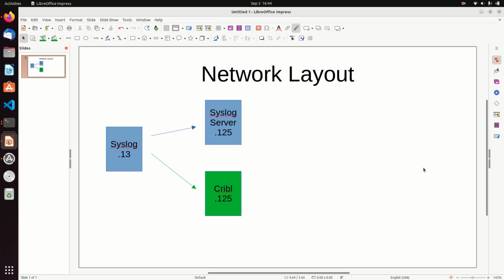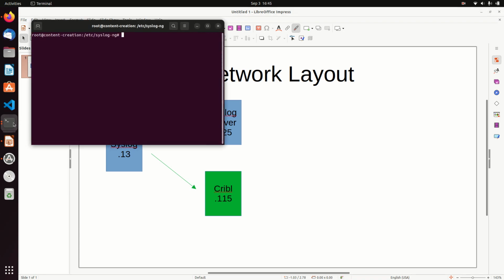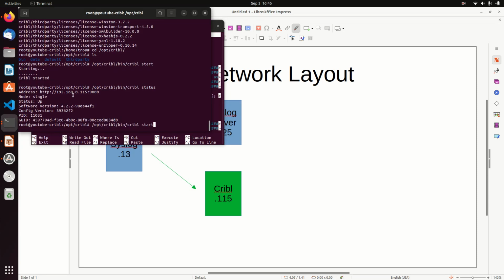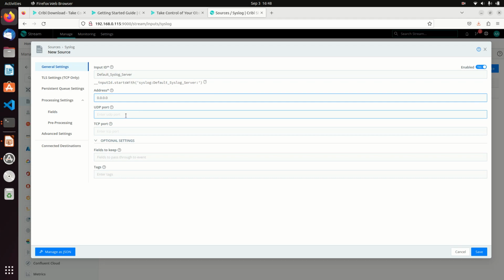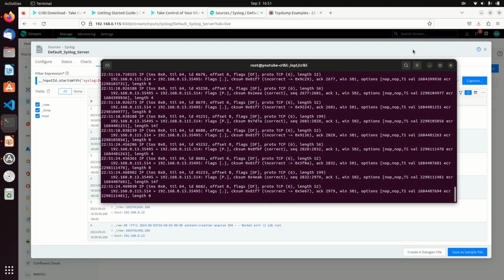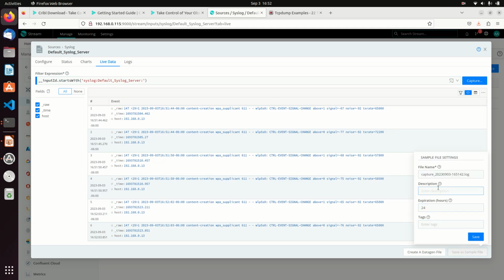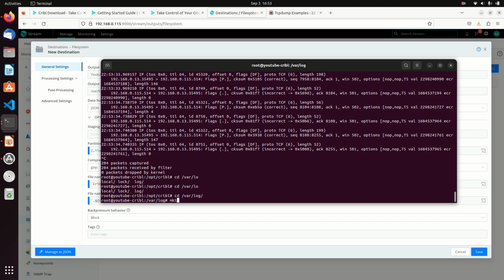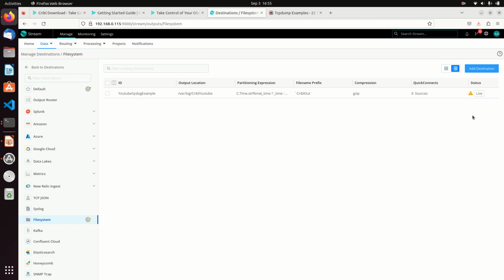Cribl Log Stream Example of Sending Syslog to FileStore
This is a video playlist that will cover how to use the Cribl Stream Product.  While the product has limitless capabilities, we will demo some of its capabilities by using it to replace a Linux Syslog NG server.

This tutorial will discuss setting up a source and destination for a Linux Syslog Server.  The source will be Syslog and the destination will be a file path on Cribl.